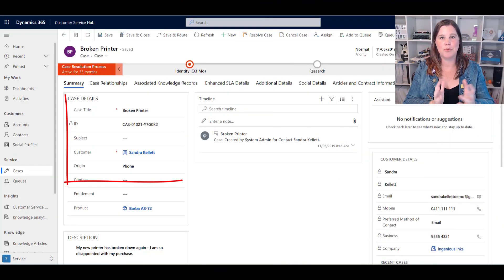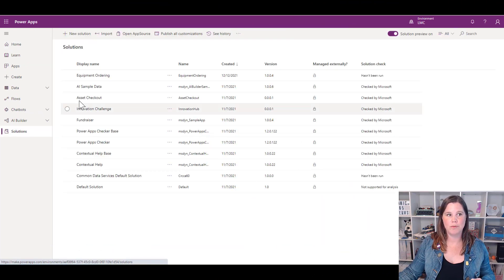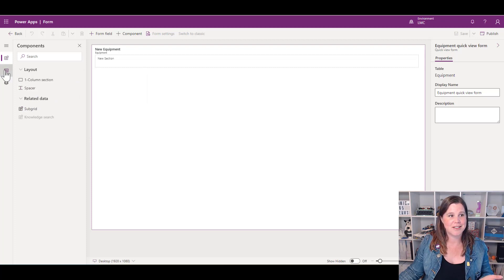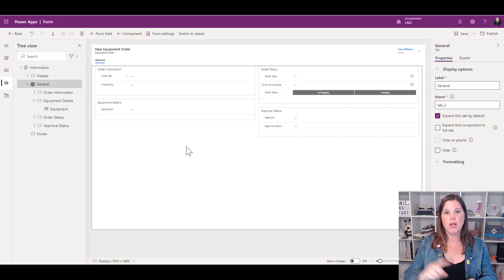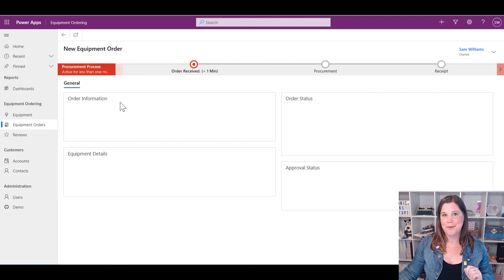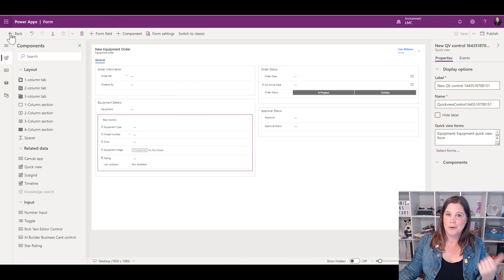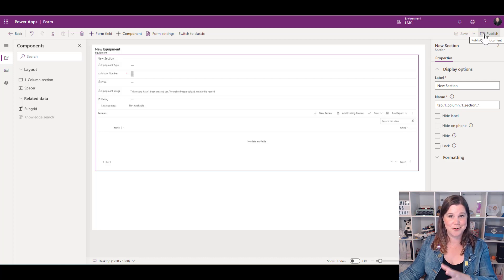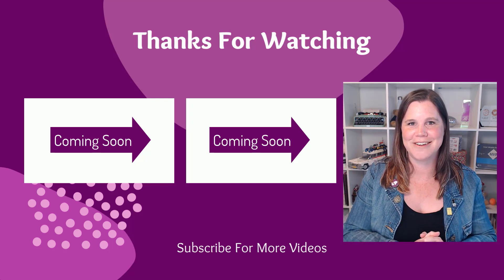Power Apps Model-Driven Apps: Quick View Forms Tutorial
Tutorial on how to configure a quick view form for a model driven Power App or Dynamics 365, to show read only data from a related lookup table.

0:00 - What is a quick view form?
1:00 - How to configure a quick view form
4:08 - Add a subgrid to a quick view form
5:50 - Up next